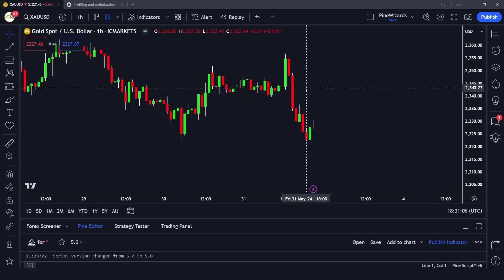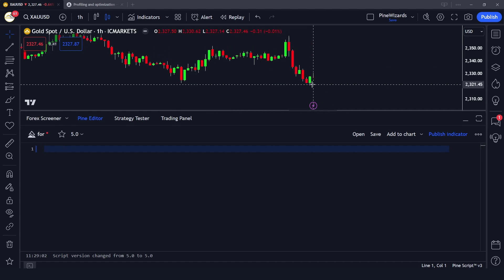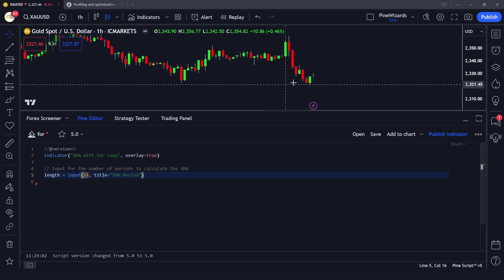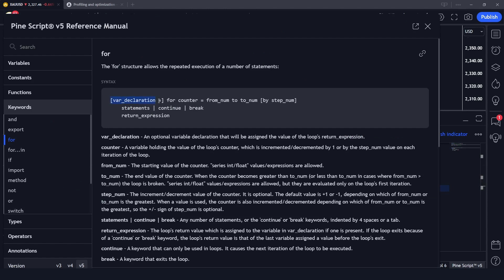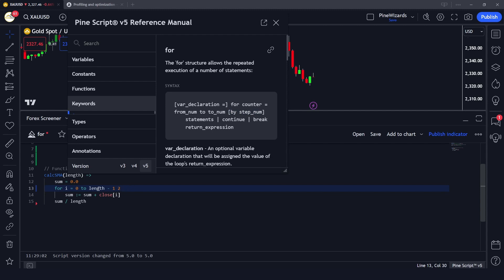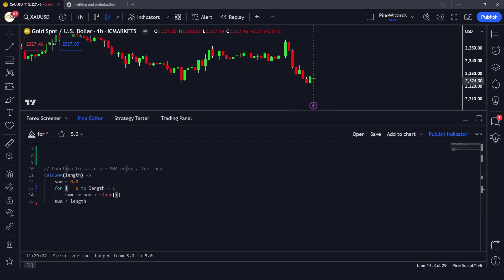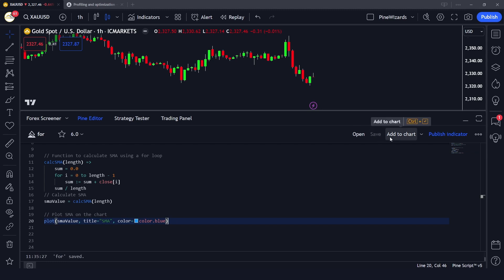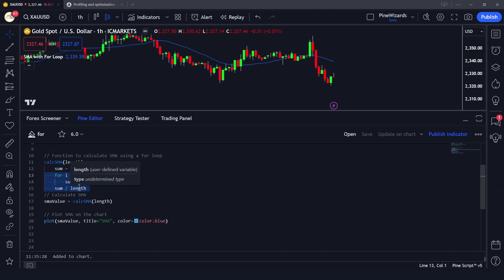Learn For Loop in Pinescript | Lesson 38 | Pinescript Course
In this video, we explain how to use 'for' loops in Pine Script. If you're coding on TradingView, knowing how to use 'for' loops can make your scripts more powerful and efficient.

We'll cover:

The basic syntax of 'for' loops in Pine Script.
How to declare variables within the loop.
Using counter variables and setting their start (from_num) and end (to_num) values.
How to control the loop's increment/decrement with step values.
Using 'continue' and 'break' to manage loop flow.
Understanding return expressions and their role in loops.
By the end of this video, you'll know how to use 'for' loops to automate repetitive tasks in your trading scripts.